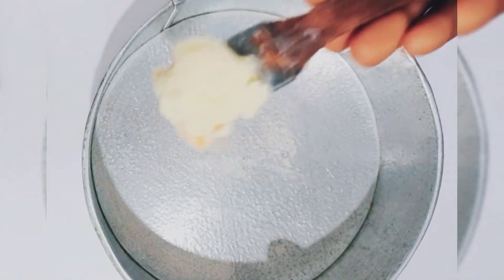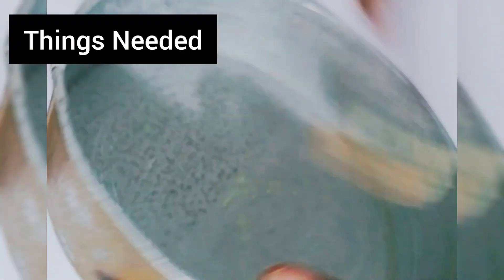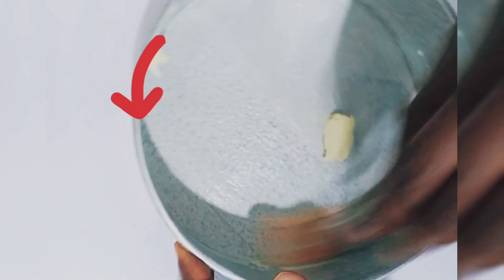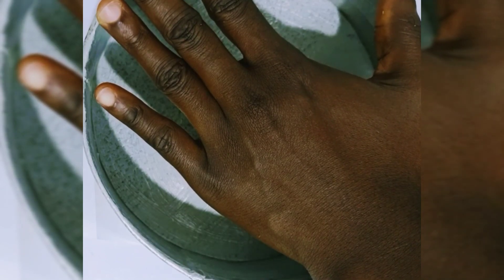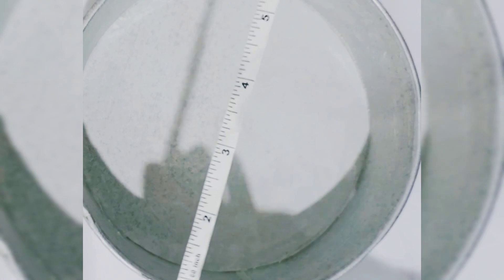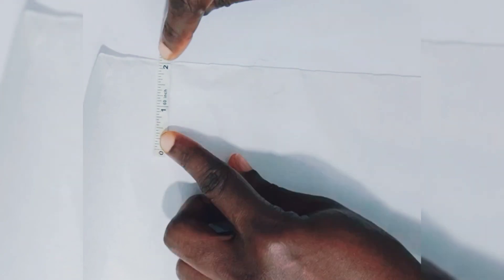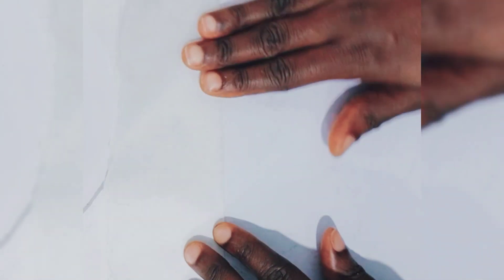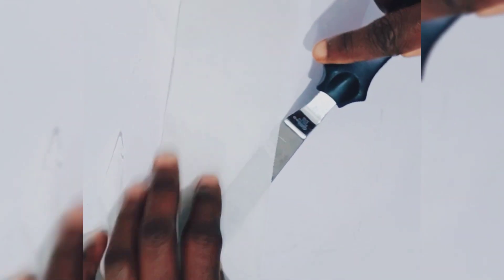How to Line a baking pan / how to prepare a baking pan before baking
I've heard some people ask questions on how cake pans are being prepared or lined before baking. And also, what is the  importance?

There are two common methods for pan preparation:
1. Using Butter and Flour and
2. Using Butter and Baking sheet

Some use oil spray too...

The reason why we prapare our pan before baking is so that our cake or dough doesn't stick on the pan when baked, and it will be easy to remove afterwards.
This method is simple to learn, faster and gives you a neat job.

Follow my Business page also @springcakesc for beautiful cake views

Book a Cake with me on WhatsApp

Thanks for stopping by Give yourself a reason to smile, Jesus loves you